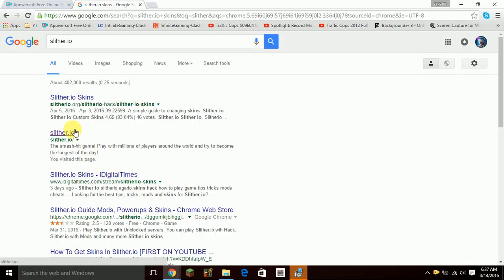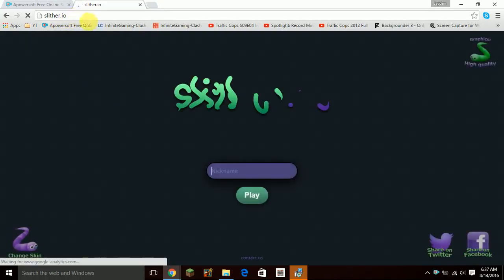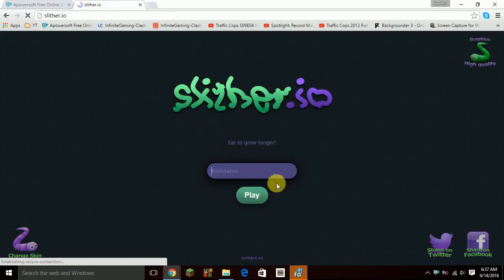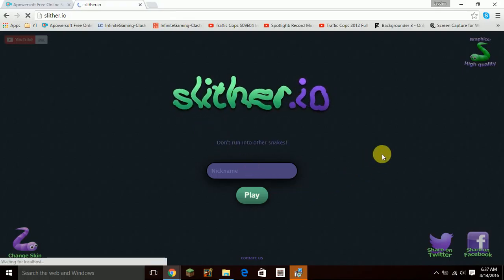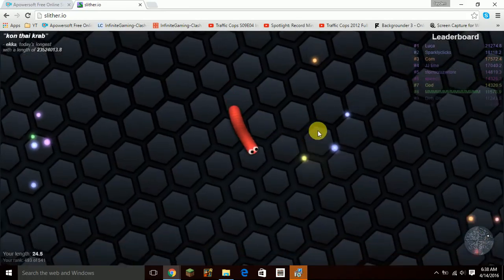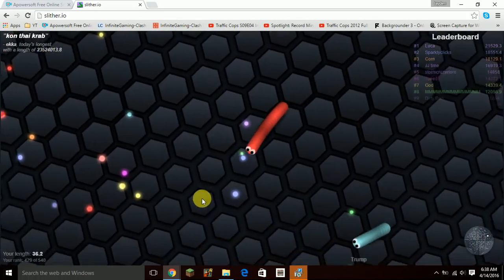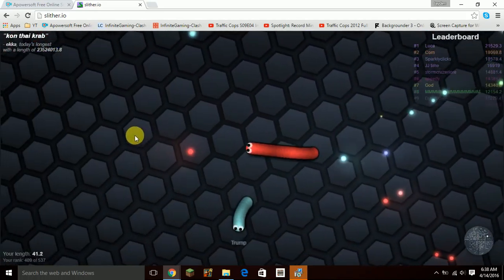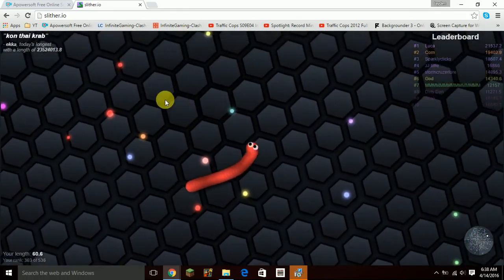Slither.io :: Agar.io Game?